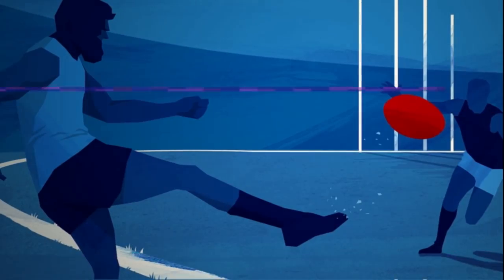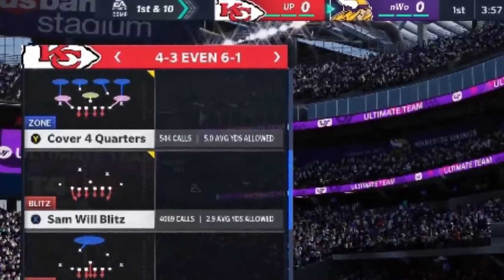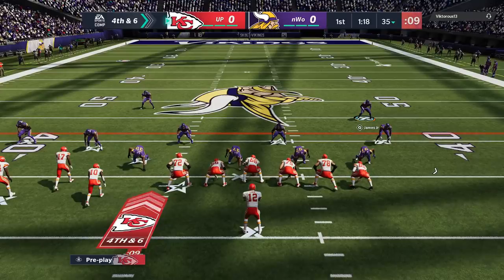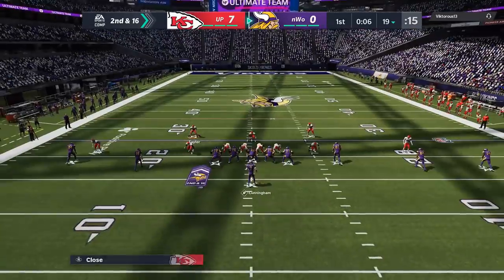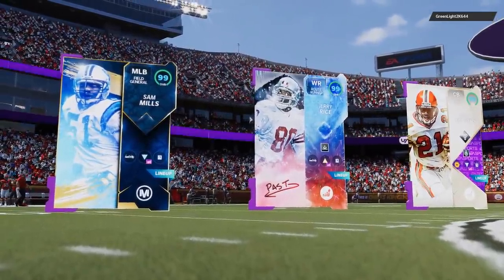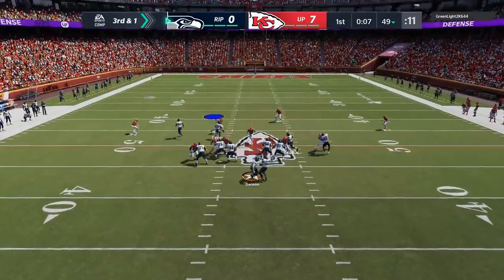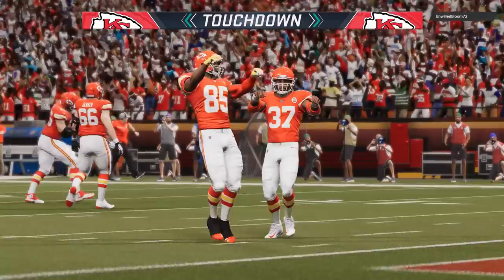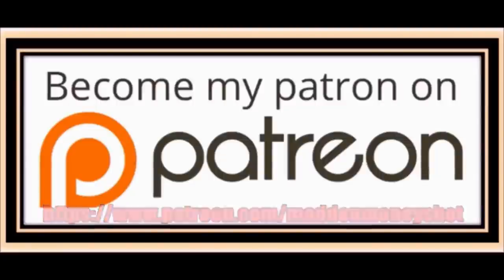NO ONE CAN GAIN A YARD AGAINST THIS OVERPOWERED DEFENSE😱! Best Blitz in Madden NFL 21, Gameplay Tips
This is the most overpowered blitz defense in madden NFL 21! No one can even move, Just sacks & interceptions all game! Madden 21 Gameplay shown in mut ultimate team! Best defense in madden 21 best plays! Best blitz in madden 21 from giants, chiefs & seahawks playbook

setup:
y/triangle then right on left stick
y/triangle then left on left stick
y/triangle then right on left stick again.
d pad right & down
d pad left & down on right stick
d pad left & up on right stick